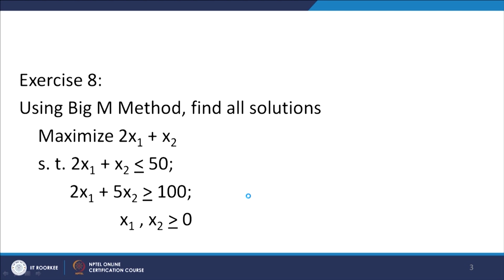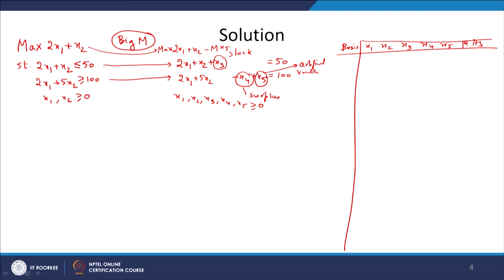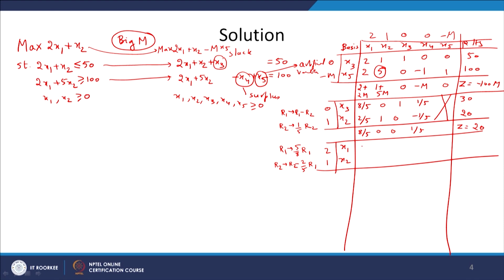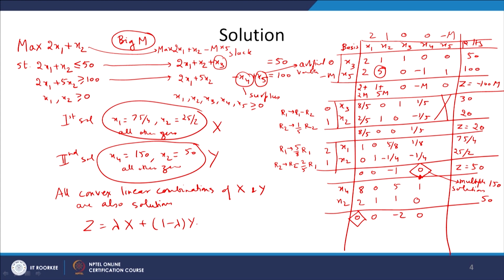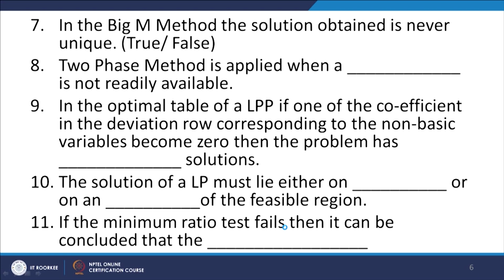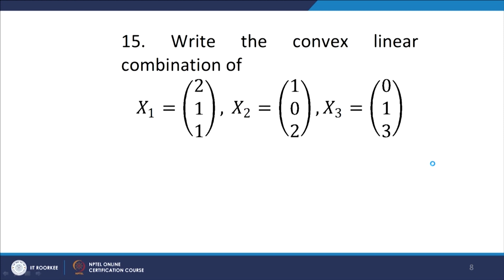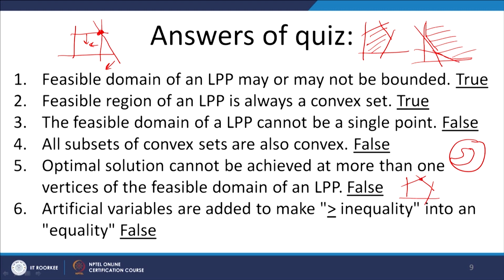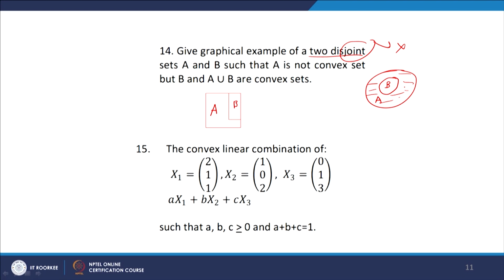Case studies and Exercises - III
This lecture is part - III of case studies and exercises based on solving an LPP using Big M Method. Also short answer based questions is provided for recapitulation of all that has been learnt by the student till now